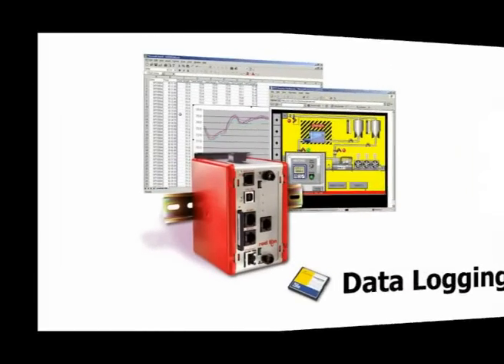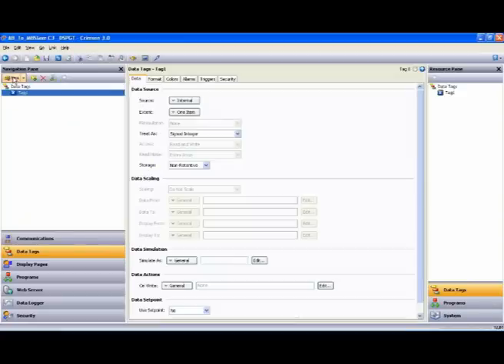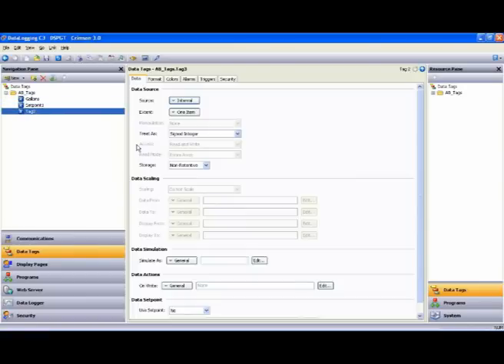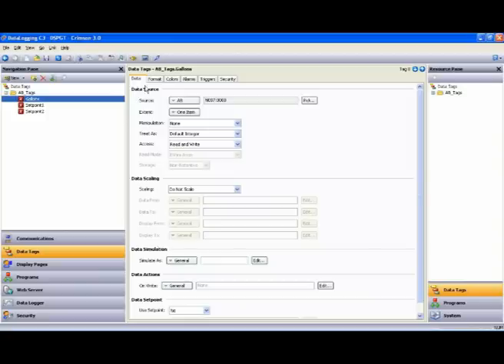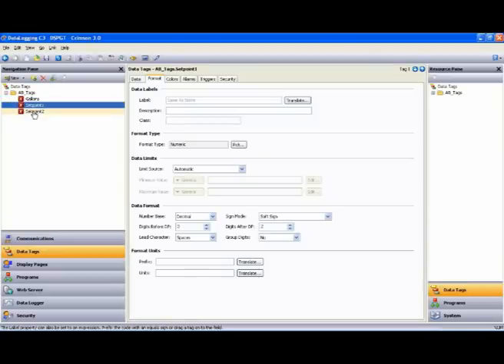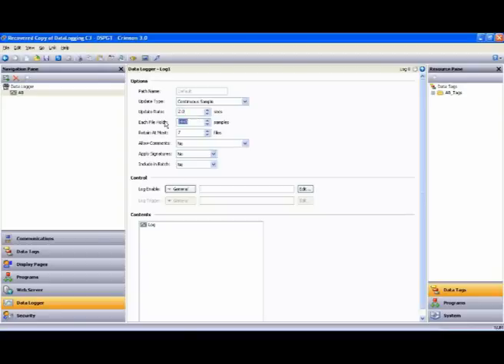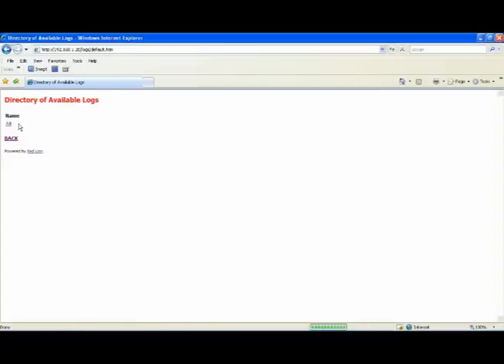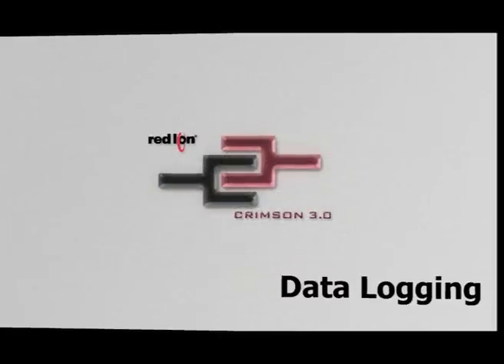Red Lion Crimson 3 Software: Create and Map Data Tags & Log Data — Allied Electronics & Automation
A Red Lion Controls video presentation explaining how easy it is to use Crimson 3 software. This Windows Media Presentation features step-by-step instructions on how to program a Data Station Plus for data logging. Also works on Red Lion G3 Series HMIs and most models of the Modular Controller Master.